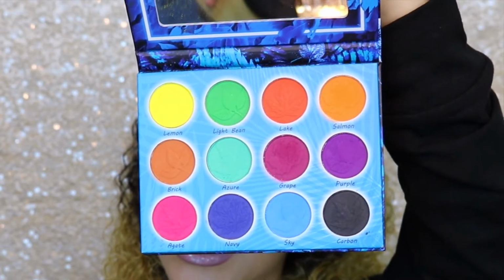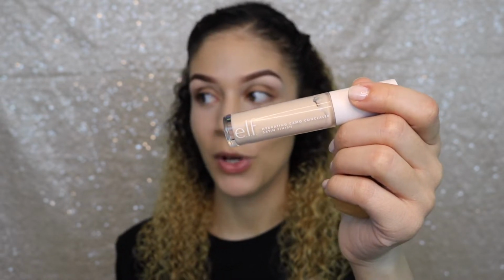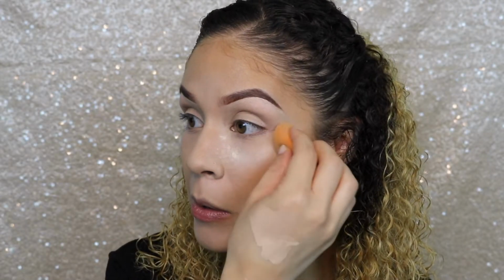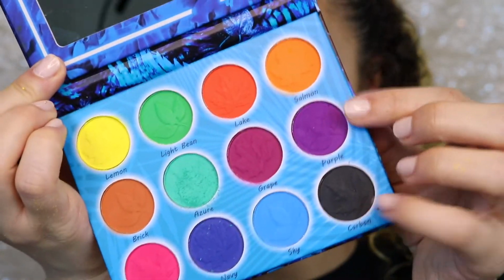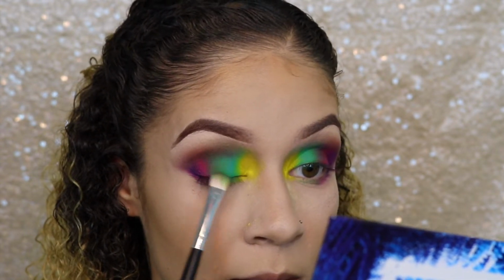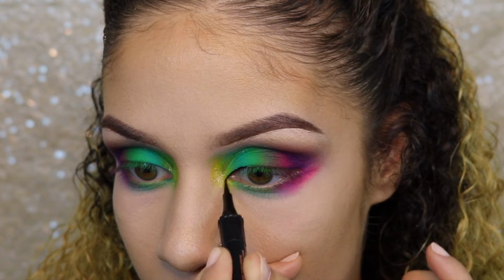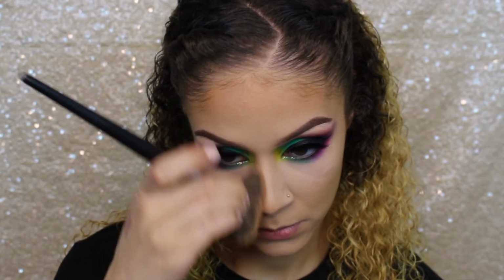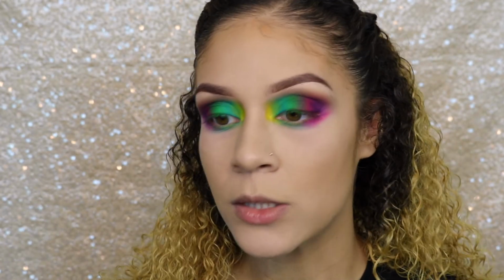Rainbow Makeup Tutorial + Glitter | DiTo Cosmetics Neon Palette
Let's be real, neon colors on the eyes can be scary to work with. This makeup tutorial, you'll get to see me work with a neon eye shadow palette and apply some VERY colorful shades. I handled it like a boss, but, stay until the end of the video so you can see how scared I was throughout the process, LOL.

L I G H T I N G
C A M E R A